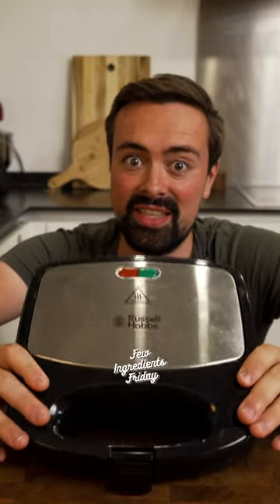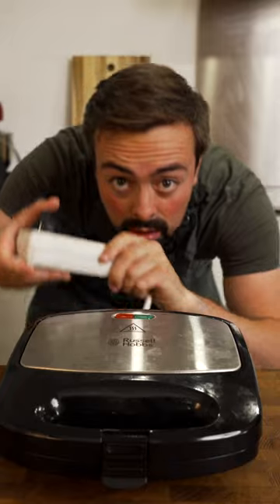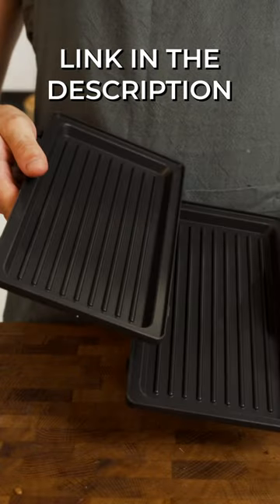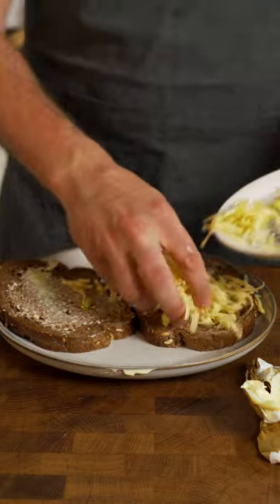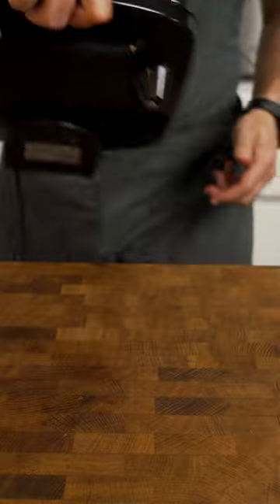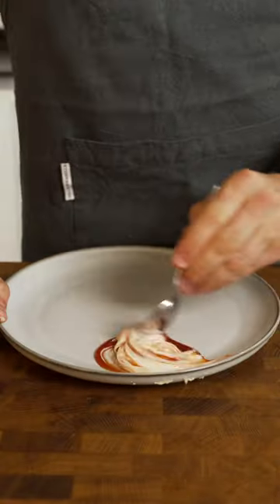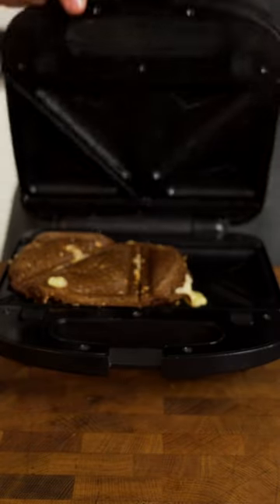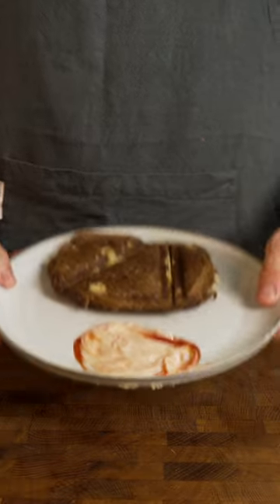This is a Grilled Cheese The Dutch Way, Tosti Cheese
This is the Tosti iron I use